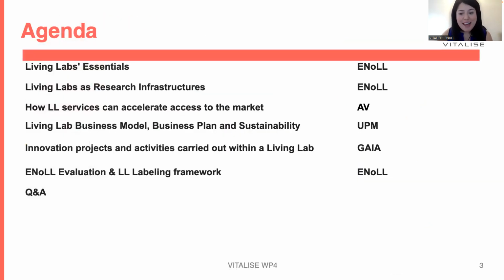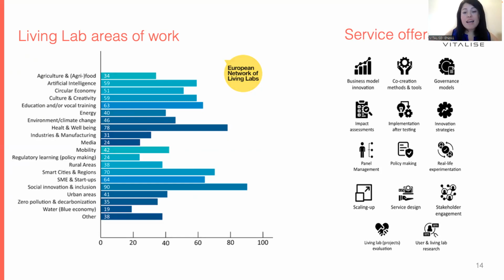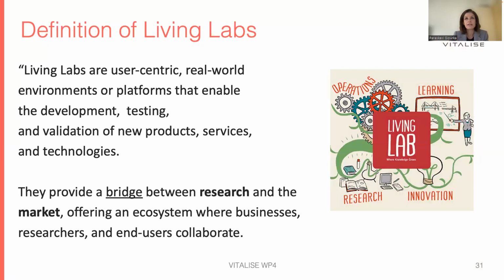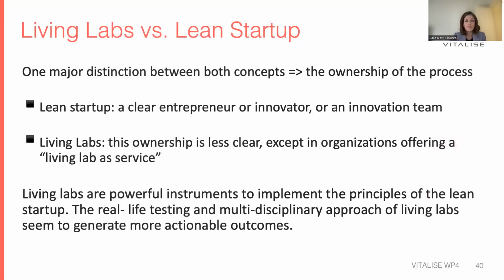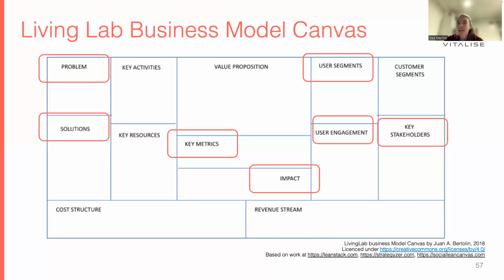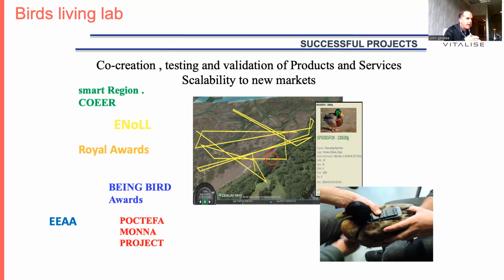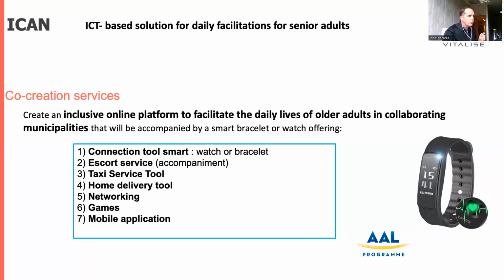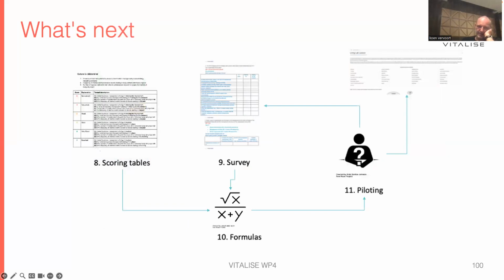VITALISE webinar 3: LIVING LABS’ FUNDAMENTALS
Experience an enlightening webinar, “Living Labs’ Fundamentals,” where we dive into the essentials of the Living Labs approach. Explore how the Living Labs can act as research infrastructures to support and boost innovation projects across various domains. Additionally, uncover their pivotal role in expediting innovations to market, serving as a powerful catalyst for progress. Unlock the potential of Living Lab business models, business plans, and sustainability strategies that underpin their long-term success. We’ll provide valuable insights into these crucial aspects. To conclude, we’ll unveil the Living Lab labeling framework and evaluation process, conducted by the European Network of Living Labs. This webinar is your gateway to understanding and harnessing the power of Living Labs for innovation excellence. Join us on this educational journey as we unravel the essence of Living Labs’ fundamentals and their impact on innovation.